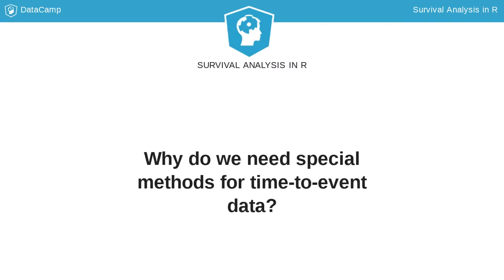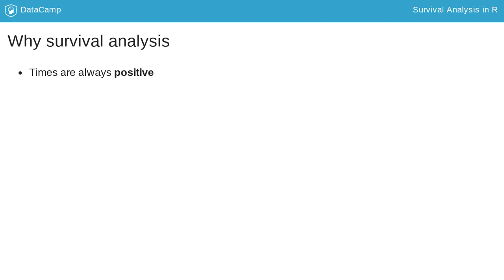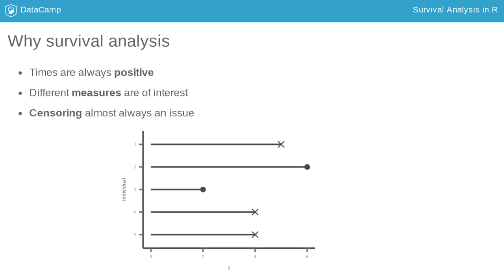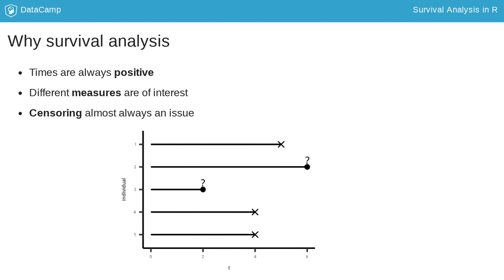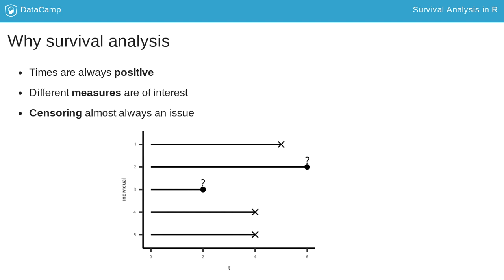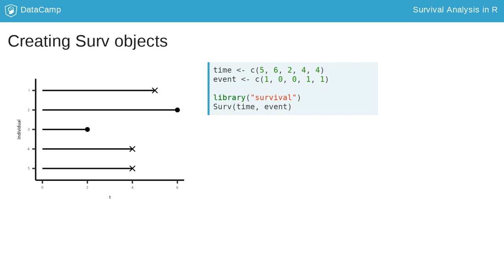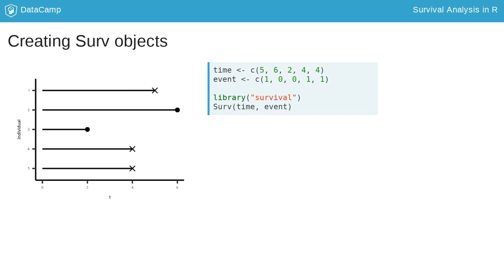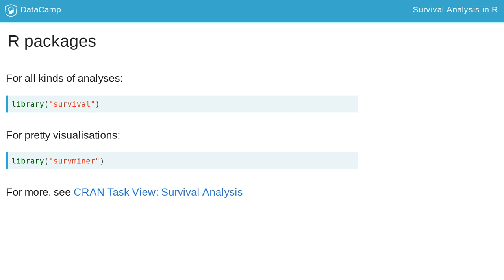R Tutorial : Why do we need special methods for time-to-event data?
Want to learn more? at your own pace. More than a video, you'll learn hands-on coding & quickly apply skills to your daily work.

In this lesson, we will discuss why we need special methods for survival analysis. Why can't I just compute a linear model?

The first important point of why we need particular methods for survival analysis is the fact that duration times are always positive. So we need to work with distributions that can handle positive outcomes. The linear model, for example, assumes a normal distribution, which is not very appropriate for positive outcomes. A common distribution to model duration times is the Weibull distribution and the corresponding model is called the Weibull model, which we will discuss later in this course.

Historically in survival analysis, the survivor function has been a measure of interest. We will learn about the survivor function in the next lesson. There are some other measures that are of more interest in survival analysis than in other areas, like the hazard function.

The last point why we need special methods for survival analysis is probably the most important: censoring.

In the example shown here, we know that for individual 1 the event happened at time point 5. Of individual 2 we only know that the event did not happen until time point 6, but we have no knowledge about what happened after that.

Let's think about the cab example again. Each day you call a cab and want to analyze how long it takes them to arrive at your house. The cab on day 1 arrives at your house after 5 minutes. Cab 2 doesn't arrive until time point 6 and you get annoyed and decide to walk instead. That leads to you never observing when the cab actually arrives. On day 3 the cab does not arrive in the first two minutes, but then you fall asleep and never observe what happens. The cabs on days 4 and 5 arrive after 4 minutes. This type of censoring is called right censoring and the most common type of censoring in survival analysis. There exist two other types of censoring: left and interval censoring, which we will not cover in this course.

When working with right censored time-to-event data we need to specify this appropriately in R. In our example, we have times 5, 6, 2, 4 and 4. The event indicator is 1 if the event happened and 0 otherwise. This means the two censored individuals 2 and 3 have a value of 0. With the R package survival, we can specify that the variables time and event belong together. We do this using a Surv()-object created with the Surv() function. We will also call this a survival-object. In one of the upcoming exercises, we will take a look at the Surv()-object more deeply and see what it looks like in the GBSG2 data set.

But speaking of R packages, I haven't told you about the R packages we will be using in this course.

Aside from the packages which store the datasets, we will focus on two packages during this course. Most importantly we will use the survival package. It provides all functionality for basic survival analyses and is a very widely used R package. The survival package allows the user not only to do survival analysis but also to visualize the results. Additional to the plotting features in the survival package we will be using the survminer package for more advanced visualization. We will focus on interpreting visualizations in this course since we will skip the mathematically more advanced interpretation of the model effect estimates.

Now let's try some examples.